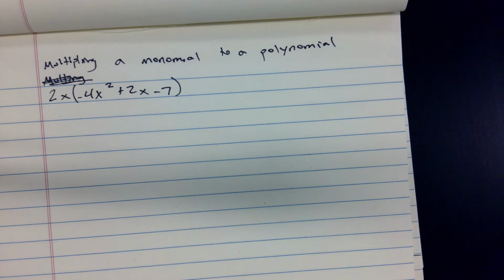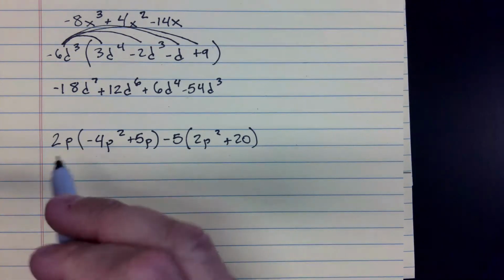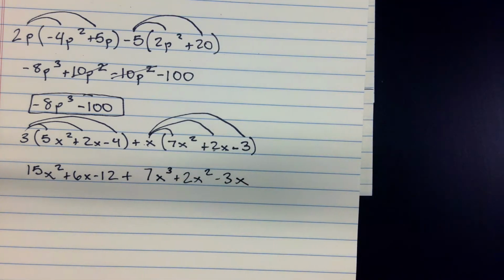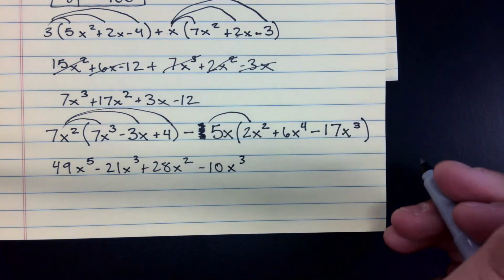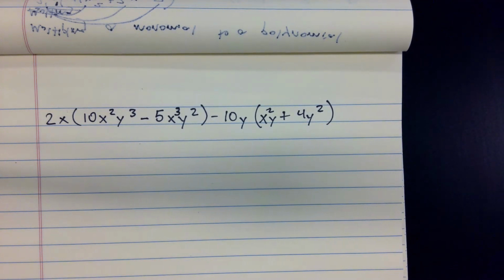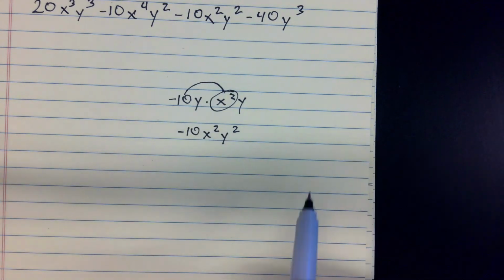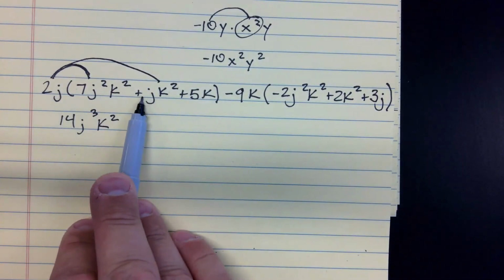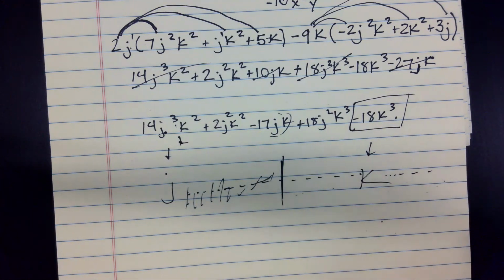8/25 1-2 Math 2